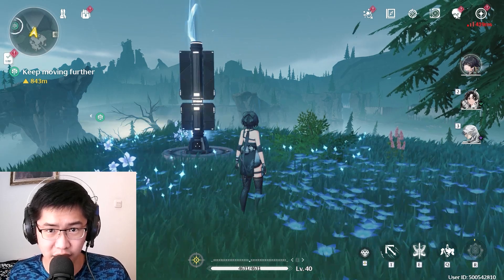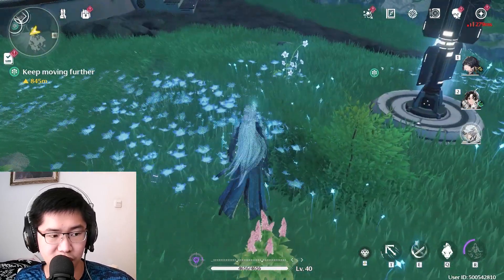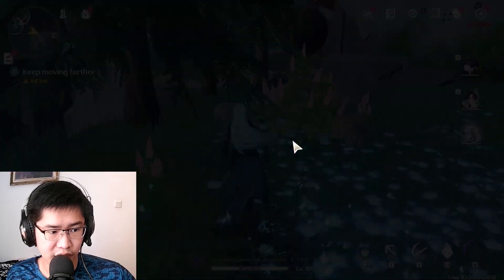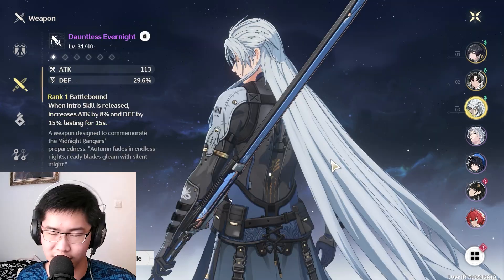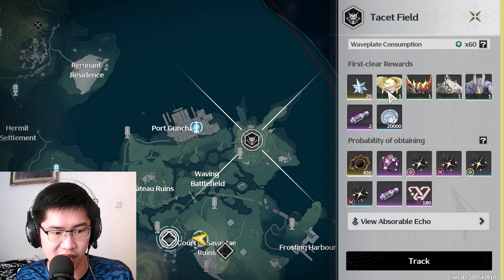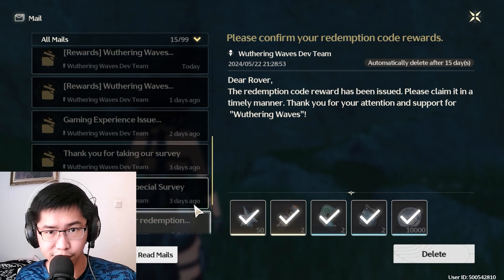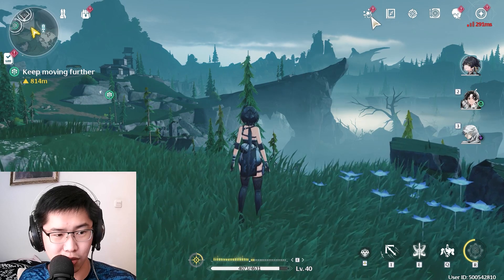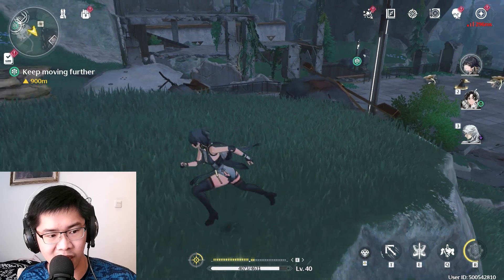DON'T RUIN your [Wuthering Waves] account with these MISTAKES!!